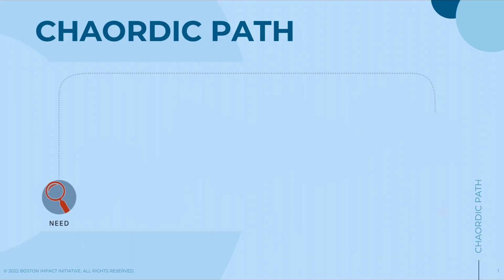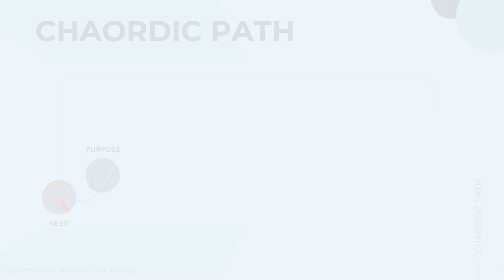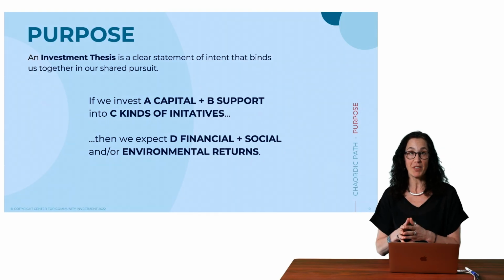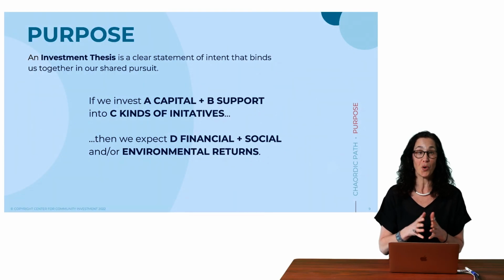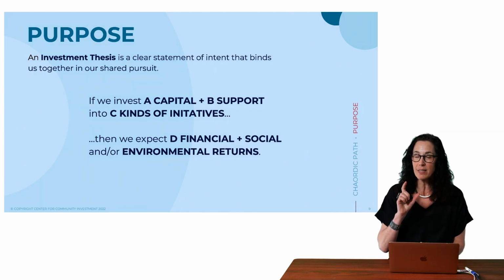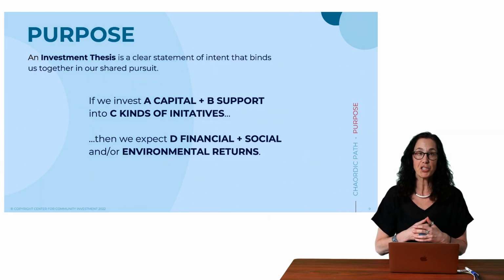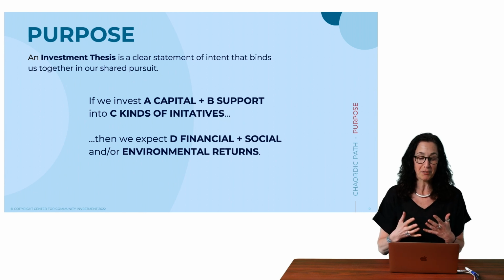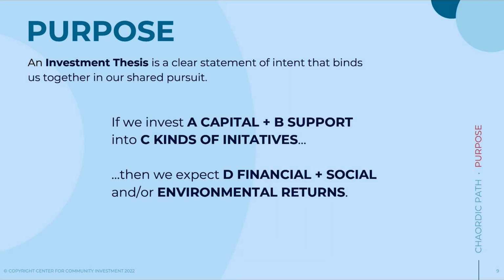Articulating the Purpose: Investment Thesis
The Chaordic Path makes visible the journey we'll take to design integrated capital funds. The term 'chaordic' was coined by Visa CEO Dee Hock, combining the words 'chaos' and 'order'. It represents the idea of working intentionally with self-organization and emergence while maintaining a sufficient level of order without imposing control. This lecture series describes how to use the Chaordic Path as a framework for designing community-based investment funds.